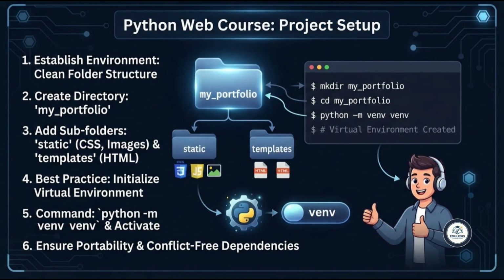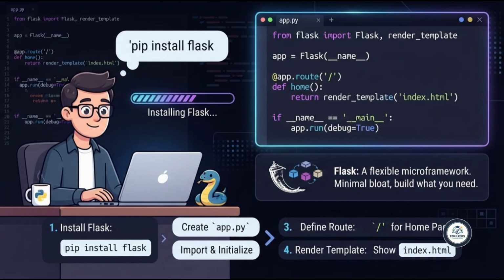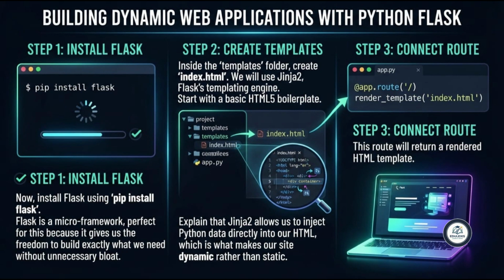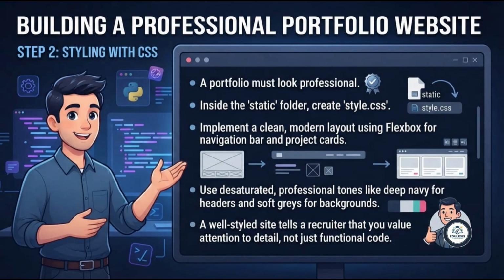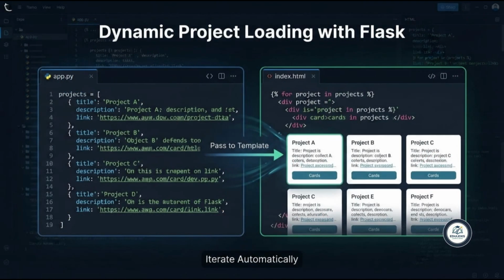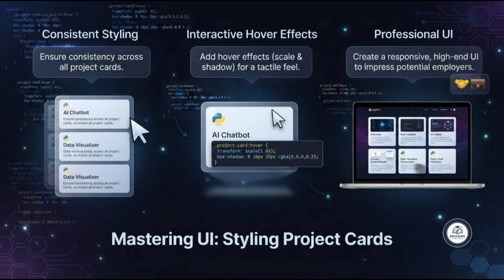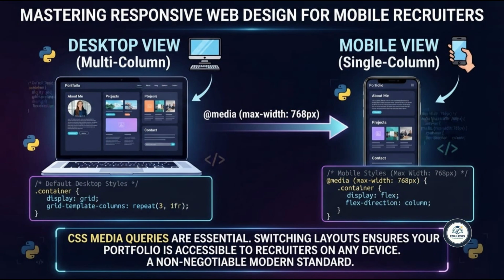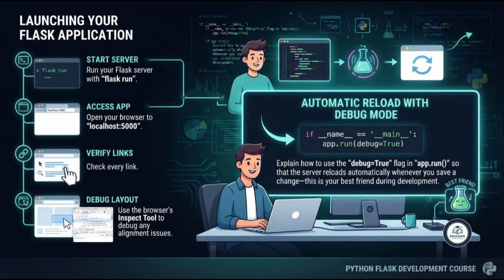Day 86: Build a Portfolio Website 🚀 | Python Project | Edulexis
Today, we're building a Portfolio Website — an important project for showcasing your programming skills, projects, experience, and achievements online.
In this project, you'll learn how Python web development concepts can come together to create a professional and useful portfolio.
✅ Build a personal portfolio website
✅ Create a professional portfolio layout
✅ Showcase your Python projects
✅ Add an About Me section
✅ Display your technical skills
✅ Create a Projects section
✅ Add a Contact section
✅ Understand how frontend and Python web technologies work together
✅ Improve your web development and project-building skills
🐍 Day 86 — 90 Days Python Programming
📅 Day: 86/90
🎯 Project: Portfolio Website
💻 Focus: Python Web Development & Portfolio Building
A portfolio isn't just a website — it's a way to show the world what you can build. Build your projects, showcase your skills, and start creating your developer identity! 🔥
We're getting closer to the finish line of the 90 Days Python Programming journey. Keep learning, keep coding, and keep building with Edulexis! 🚀
📢 Share this lesson with someone learning Python